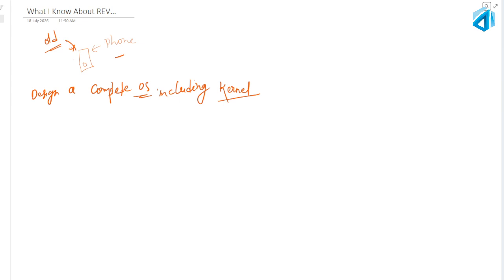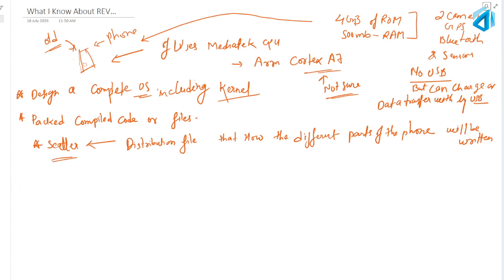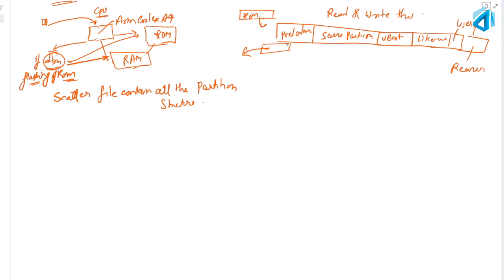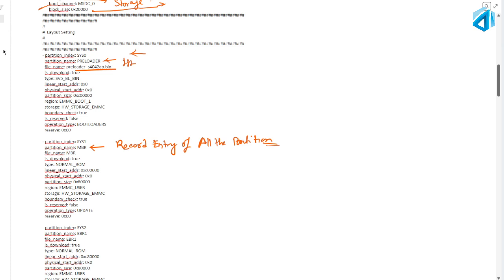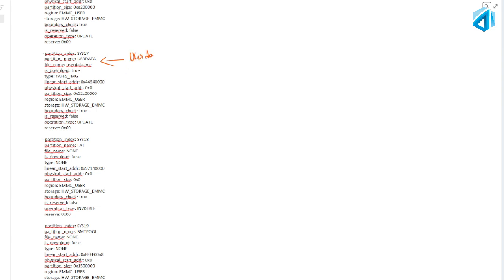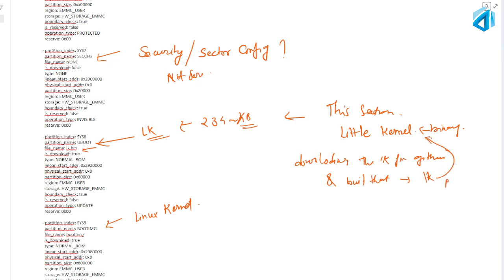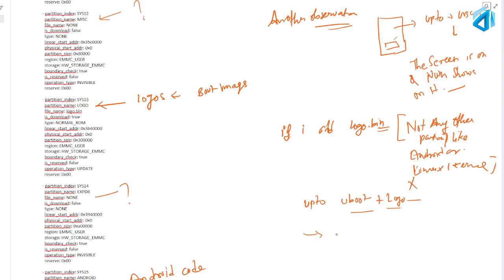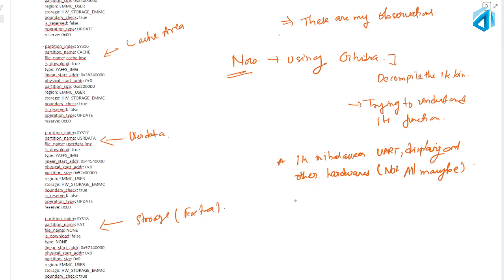A Journey to Convert a Regular Android Phone into a Personal IOT Single Board Computer Device - 01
Welcome to Byte Nerd — where code meets creativity, and technology becomes reality

This channel is all about coding, problem-solving, software development, cybersecurity, hacking, and exploring the world of technology. Whether you are a beginner learning your first programming language or an experienced developer looking to explore advanced concepts, Byte Nerd brings practical knowledge, real-world projects, and deep technical explanations.

💻 I DO:

⚡ Programming & Software Development
🧠 Problem Solving & Algorithms
📱 App Development (Android, Kotlin, Compose & more)
🌐 Web Development & Backend Engineering
🔐 Cybersecurity & Ethical Hacking
⚙️ System Programming & Low-Level Development
🤖 AI, Tools & Emerging Technologies
🛠️ Real Projects, Experiments & Tutorials

Think • Build • Break • Repeat ⚡